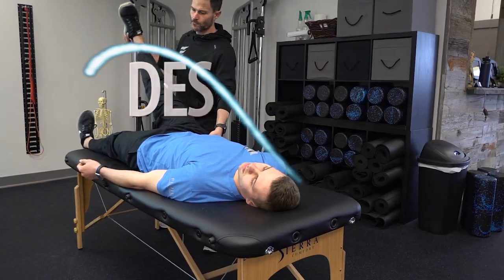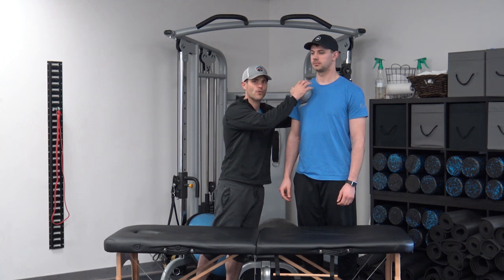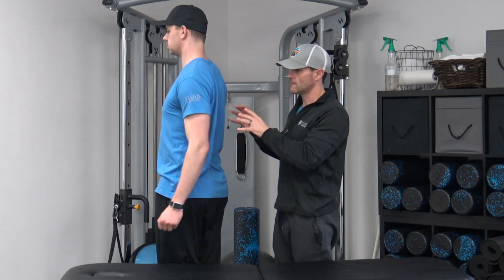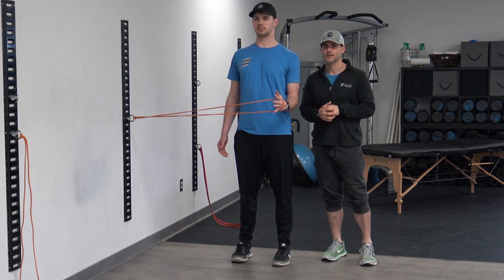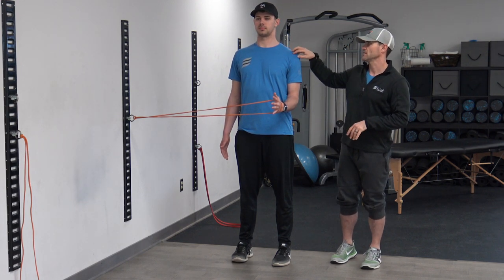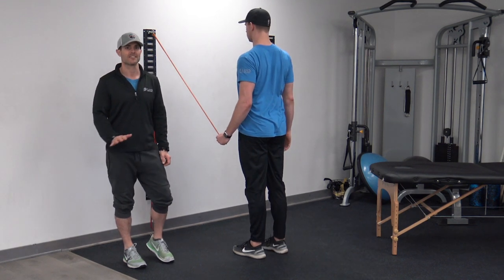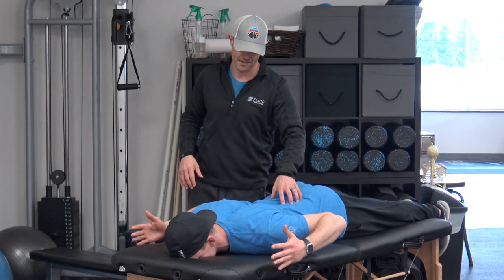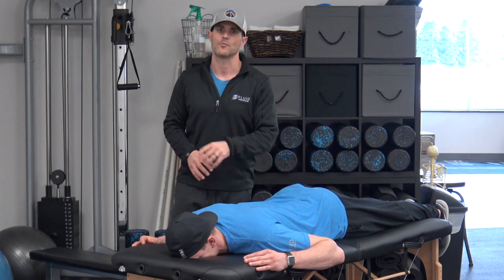Subacromial Pain Syndrome (SAPS) | Early Phase Rehab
WHY JOIN?

The shoulder is made up of the clavicle (collarbone) and the scapula (shoulder blades). The protrusion of the scapula which marks the highest point of the shoulder is the acromion.

The pathway underneath the acromion is called the subacromial space. It is surrounded by the bursa (protective fluid-filled sacs) and the rotator cuff (a grouping of muscles and tendons surrounding the shoulder blade) which connects the shoulder with the upper part of the arm (humerus).